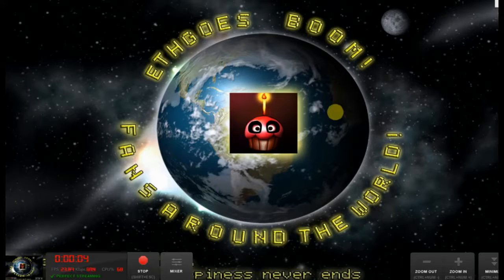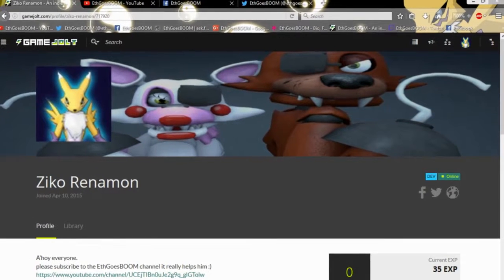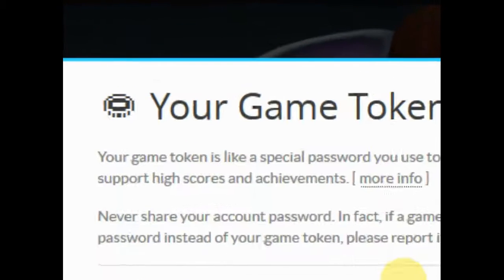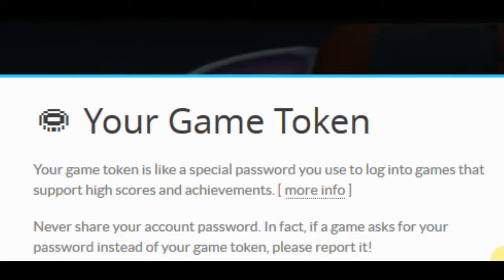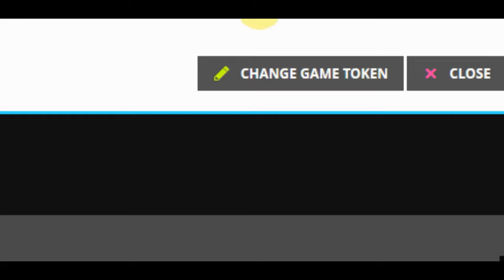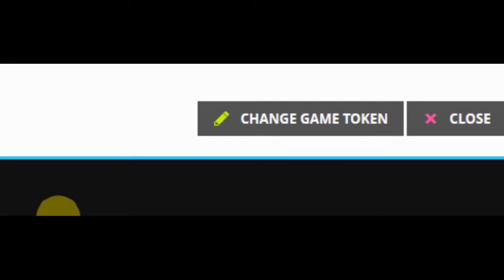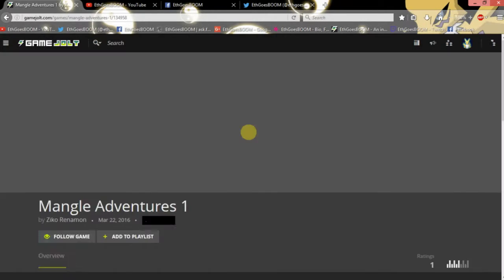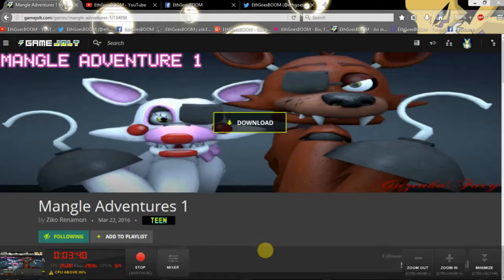What is the code (Token) in gameJolt || A short explanation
A short explanation of the code that asks gamejolt to log in the game with a gamejolt account I know I said little thing. but I think now to understand :)